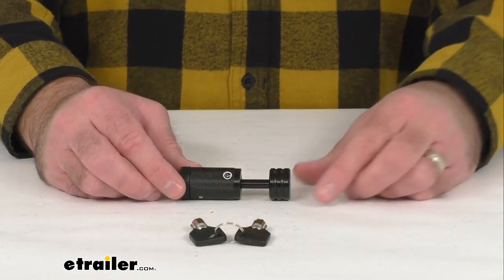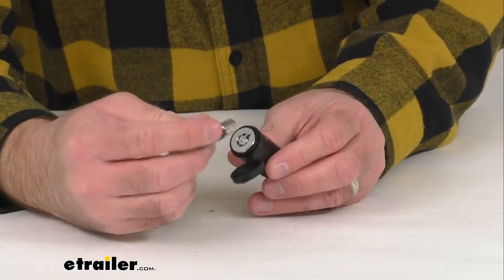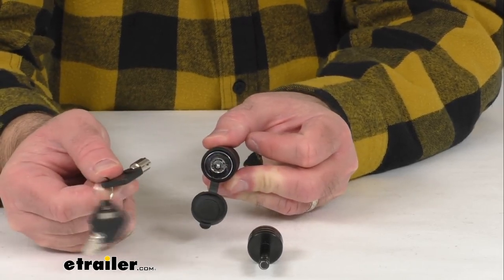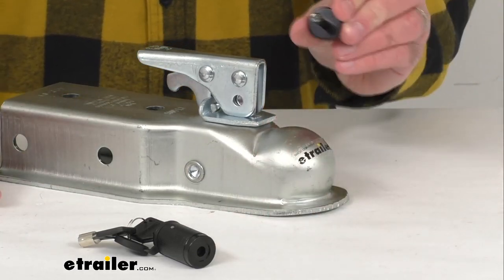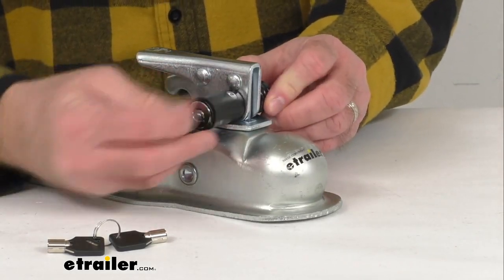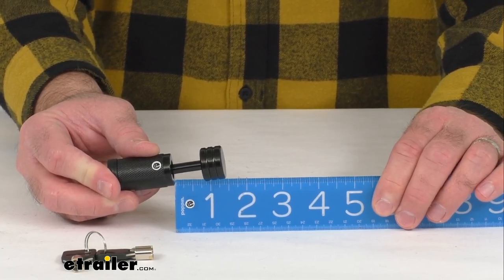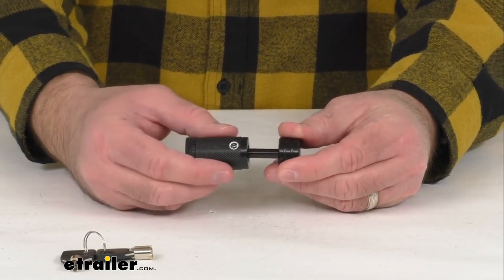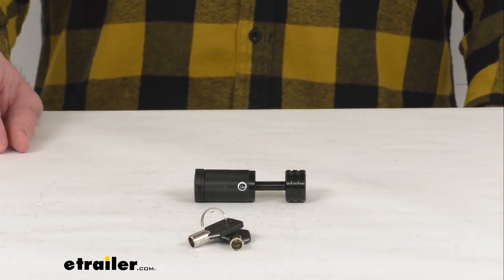etrailer | Let’s Check Out the Flint Hill Goods Trailer Coupler Lock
Click for more info and reviews of this Flint Hill Goods Trailer Tongue Lock:

Hi everybody, Andy here with etrailer.com.  And today we're gonna take a look at this Flint Hill Goods trailer coupler lock.  Now this quarter-inch pin lock is going to insert through your coupler's lever-style latch to keep your trailer coupler secured on your hitch ball to help deter a theft.  And this features a weather-resistant PVC dust cap to help keep any dirt and debris out of that lock cylinder.  Two keys are included.  And to unlock this, you just insert one of the keys into the lock, give the key a little bit of a push, and then just turn that clockwise, and that's going to unlock it and allow you to remove the pin.

And that key is going to stay in the lock when it's turned in the unlocked position.  And then when you turn it back to the locked position, you're gonna be able to remove that key.  I will let you know though, you will need the key inserted and turned into the unlocked position to lock that pin back into place.  So you just wanna make sure that you have that in the unlocked position, and then that key's going to stay in there.  I do have a trailer coupler here just to give you a brief demonstration of how easy this is to use.

So I'm just gonna slide that pin through, put my lock into place, turn the key counterclockwise.  So as you can see, we're locked into place.  So your trailer will not be able to be removed from your tow vehicle when locked on your ball.  And then would-be thieves are not gonna be able to secure your unhitched trailer to their tow vehicle.  So I'm just gonna go ahead and unlock this, remove that pin and get our coupler out of the way here.

And I'm gonna go ahead and put the pin back into place, lock it in with the key, and pull out our ruler here just to give you measurement of that inside pin length.  And as you can see, we're sitting right at 7/8 of an inch.  And again, the pin diameter is a quarter of an inch.  And this is very well constructed.  This features a carbon steel construction with a black e-coat.

So I think this is gonna be very durable for you, and it's going to also be corrosion-resistant.  There's a nice heft to it, a nice weight to it, and it has a texture to it that I think is gonna make this easy to grip, especially in damp weather, rainy weather.  So it's gonna be very easy to hold onto.  So I think this is gonna do a great job of securing your trailer coupler.  It's gonna be very easy to use, and I think it's gonna be very long-lasting for you as well.  Well, that's gonna conclude our brief look today.  I do hope that it was helpful for you.  Again, my name is Andy.  Thank you for joining me.